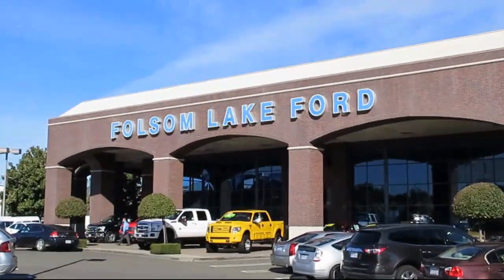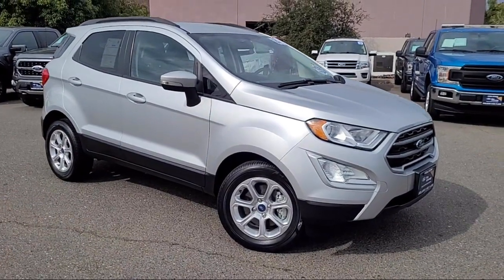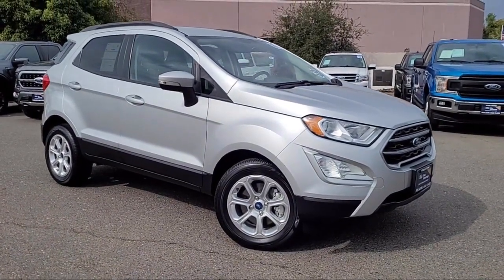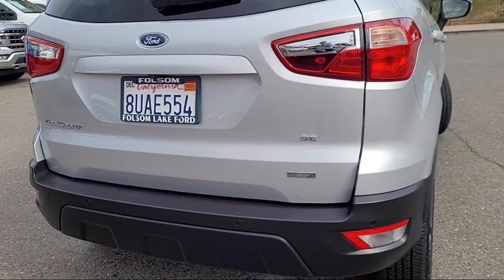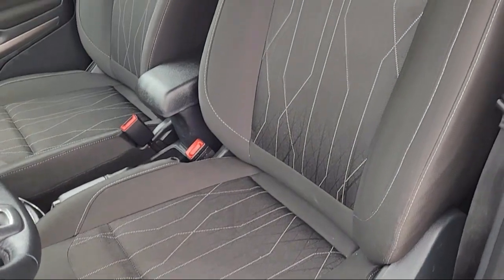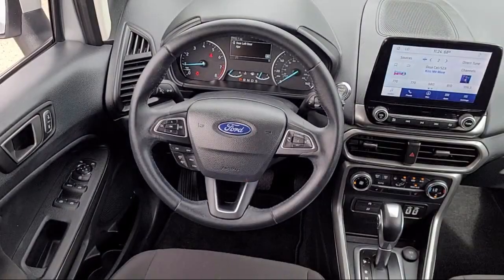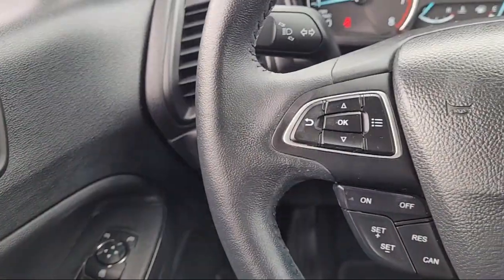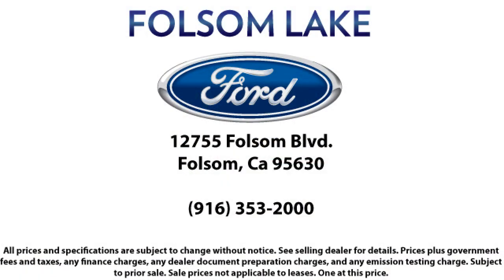2020 Ford EcoSport SE Sport Utility Folsom Sacramento Roseville Elk Grove El Dorado Hills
2020 Ford EcoSport SE Sport Utility Stock Number: P48076 Vin:MAJ3S2GE5LC345988.
12755 Folsom Blvd.